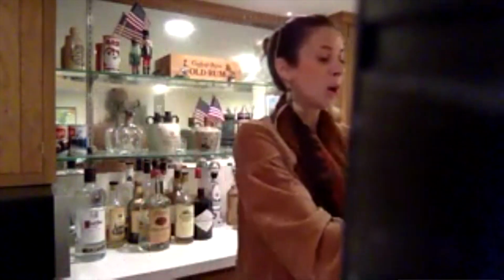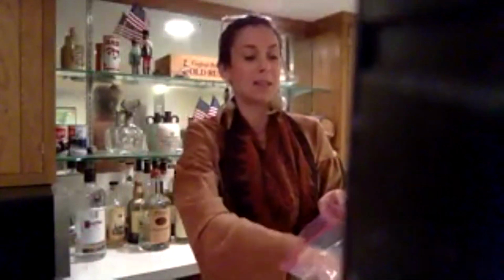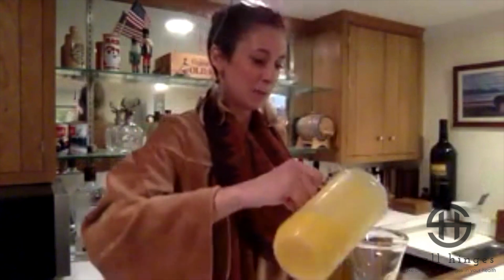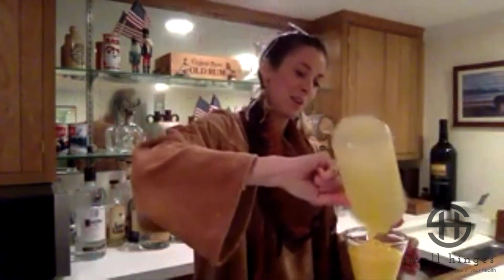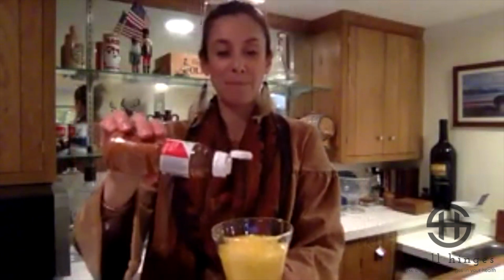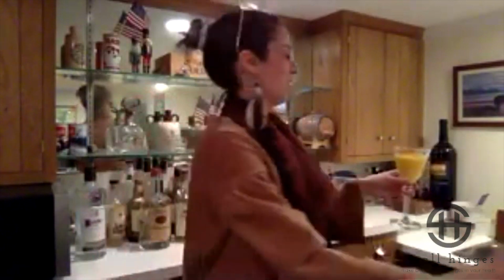SmallHinges.Health LIVE - Tequila Tuesday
Small Hinges -

KEEP IT CLEAN -  I took a tequila course last year, and of course I got too drunk to remember any of what I learned... except, that there's a lot of crap tequila out there that is cut with other things that are toxic and cause really really bad hangovers! So, look for 100% agave tequila - and keep it clean!

INFUSE NUTRITION- one of my favorite cocktails to make is fresh grapefruit, mint, lime and tequila, which is loaded with vitamin C, low in calories and only contains natural sugar... but as it gets warmer, I find myself craving blended drinks. You can use frozen mango, papaya, pineapple, coconut water, ice, lime juice and tequila to make a delicious frozen beverage that is easy to make! How do you keep it frothy? You'll have to watch the video to learn about my SECRET tip!